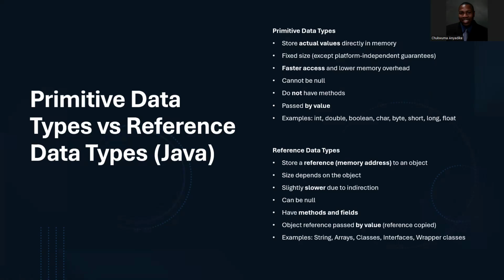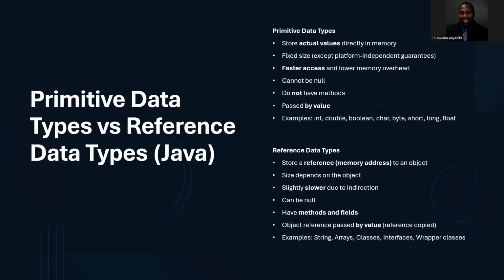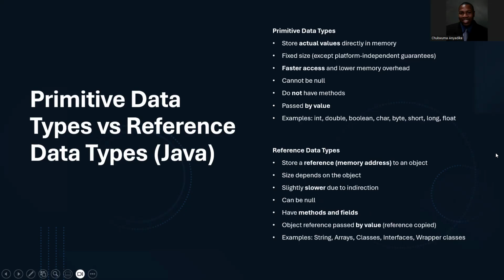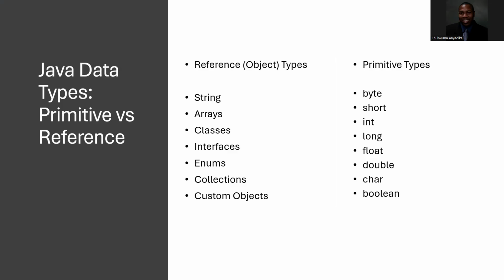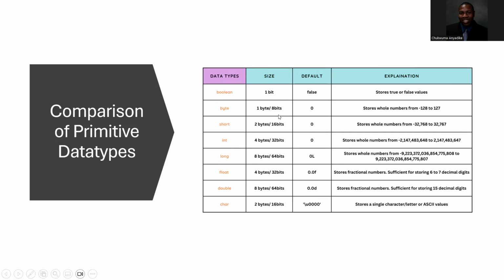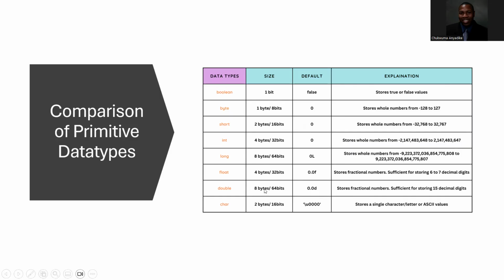Intro To Java Datatypes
🚀 **Java Data Types Explained | Primitives vs Reference Types**

In this video, I introduce one of the most important core concepts in Java: **data types**. Understanding the difference between **primitive types** and **reference (object) types** is essential for writing efficient Java code, avoiding common bugs, and truly understanding how Java manages memory.

We break down how Java stores data, how primitives and objects behave differently, and why these distinctions matter in real-world applications and technical interviews.

* What data types are in Java
* Overview of **primitive data types**

  * `byte, short, int, long, float, double, char, boolean`
* How primitives are stored in memory
* Introduction to **reference types**

  * Objects, arrays, and strings
* Key differences between primitives and references
* When to use each in real applications

* Java beginners building strong fundamentals
* Computer science and software engineering students
* Full-stack developers working with Java backends

💡 By the end of this video, you’ll have a solid mental model of how Java handles data, which will make topics like objects, collections, strings, and memory management much easier to understand.